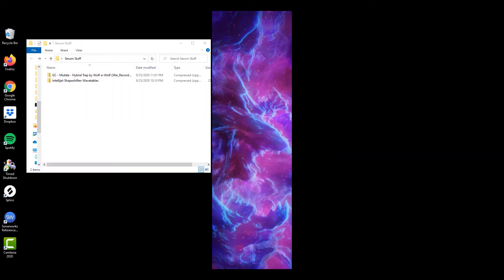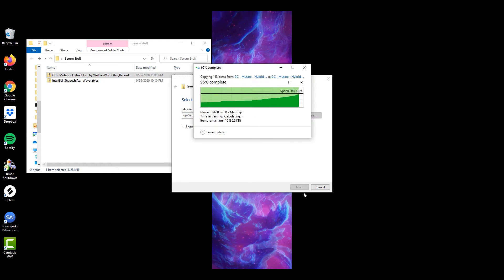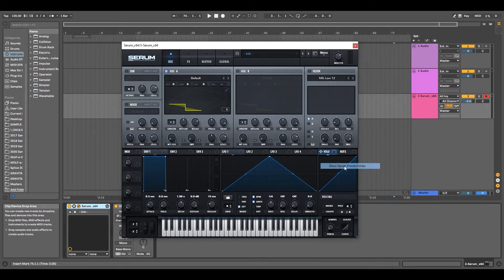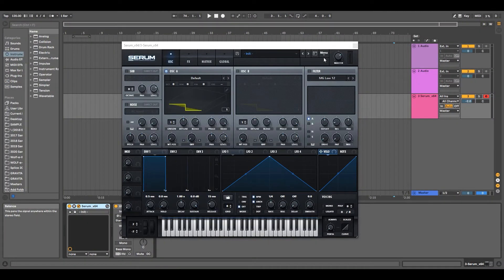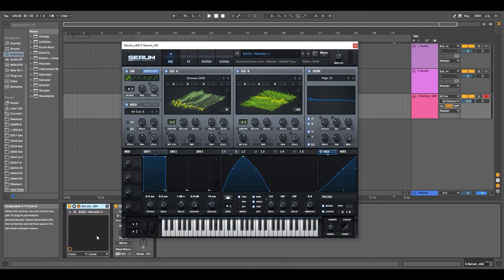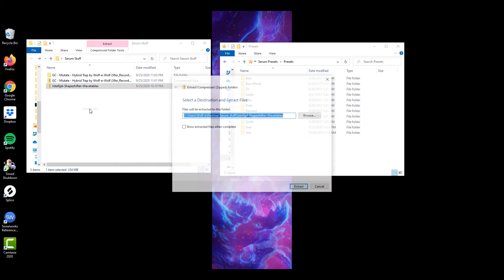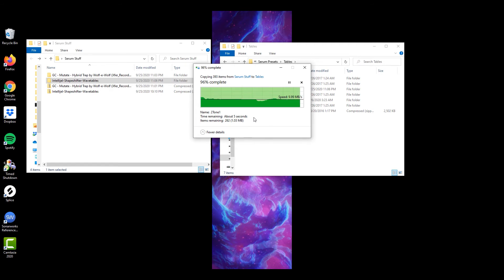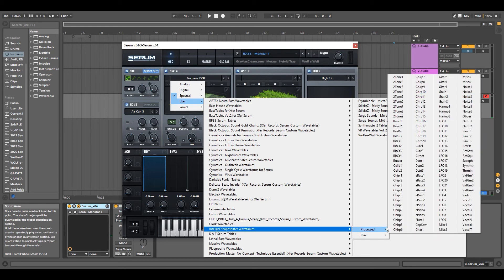How to Install Serum Presets [Tutorial]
Today, we’re teaching you how to install serum presets to help your creativity in the studio!

So, what are serum presets?
“Presets is just an abbreviation for preset settings. When you open any VST synth inside your DAW for the first time and play a random note, you will encounter two kinds of default settings. The initial preset will be either a generic waveform (e.g., saw wave), or a more sophisticated preset sound that is supposed to demonstrate the power and versatility of the synth.” -from Samplified.us

Now that you know how to install serum presets, test it our with some of our free packs! These packs were created by some of our top artists, load these bad boys up and let's make some cool noises! Discover hundreds of free serum presets from bass music producers such as Au5, AHEE, Encanti of Zebbler Encanti Experience, Psymbionic, K+Lab, Mr. Bill, Prismatic, Mindex, and many more.